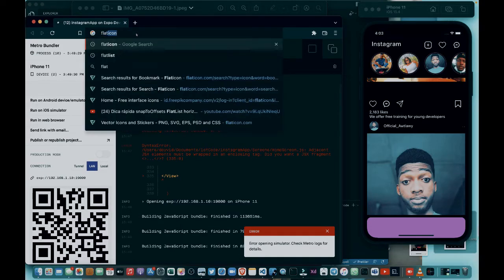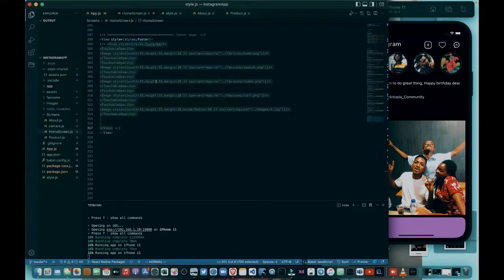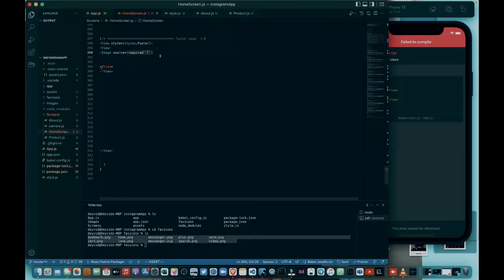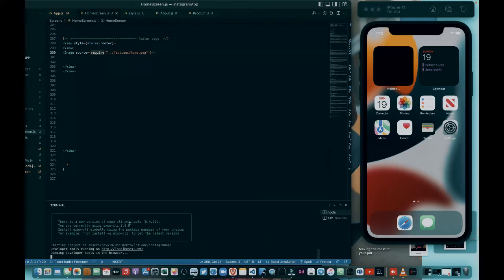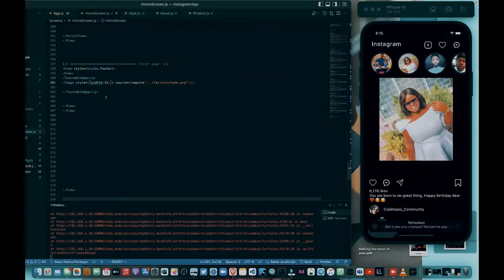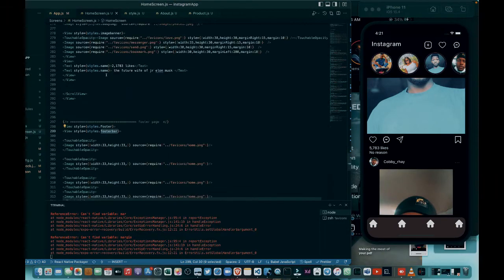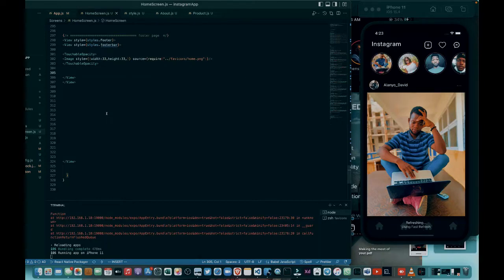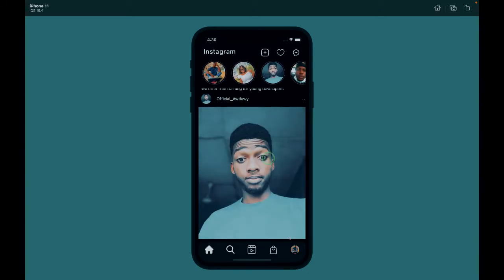How to Build an Instagram Clone with React Native,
Build an Instagram Clone with React Native, Firebase Firestore, Redux, Expo - Full Course